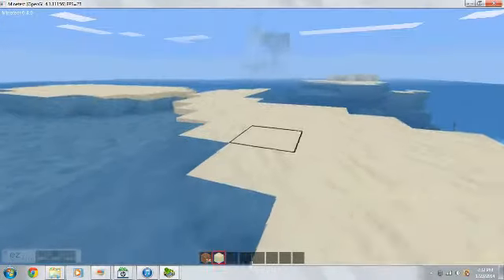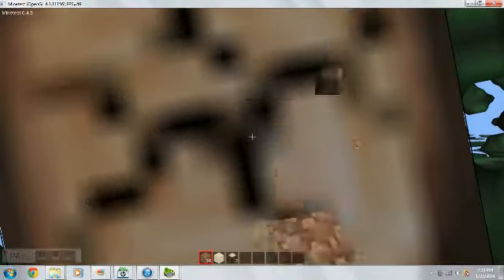MineTest: Minecraft clone?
I play minetest, a minecraft clone.